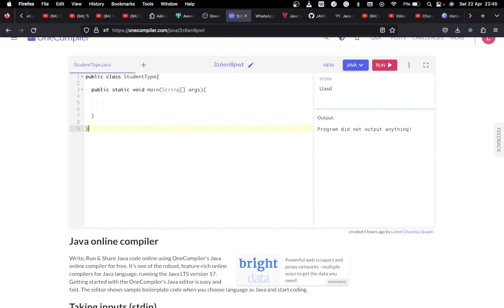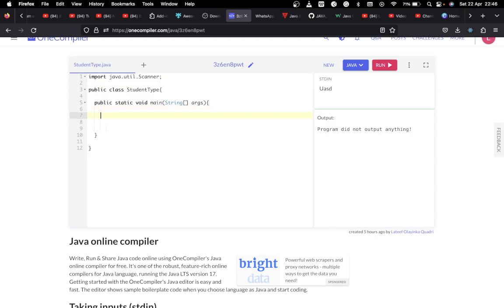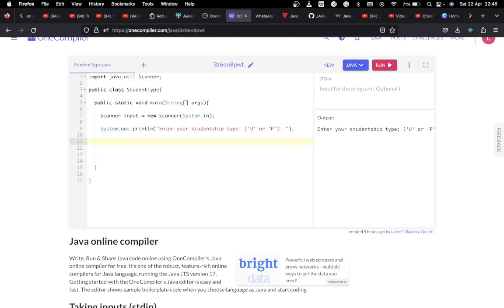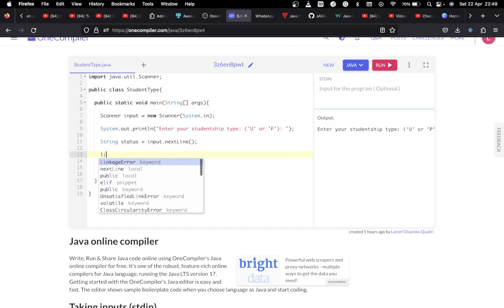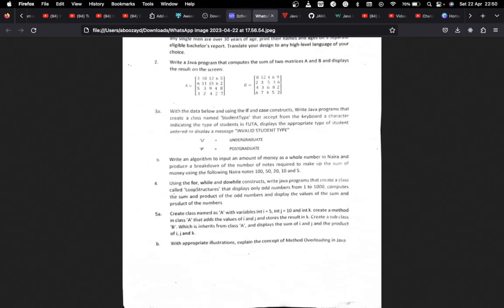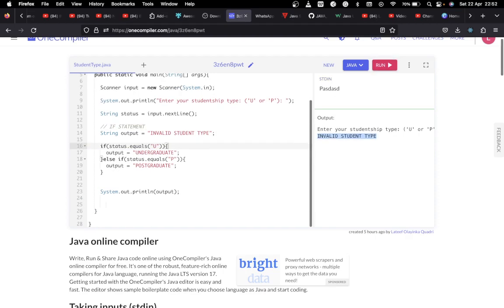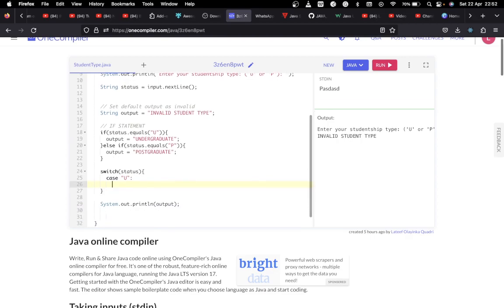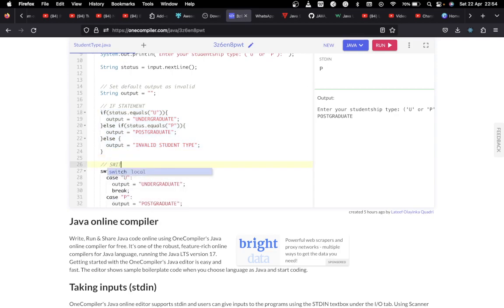Student Type Solution using Java If/Else and Switch Statement